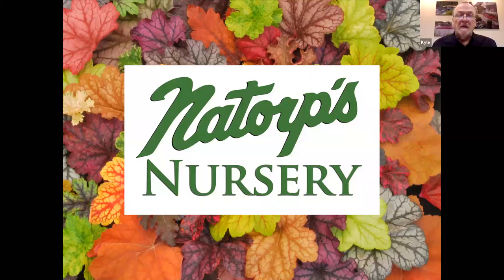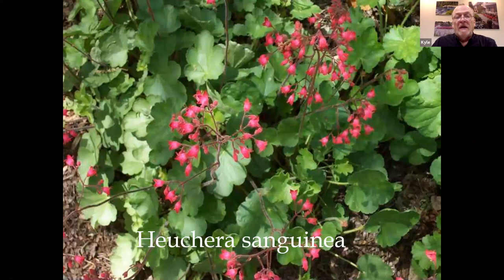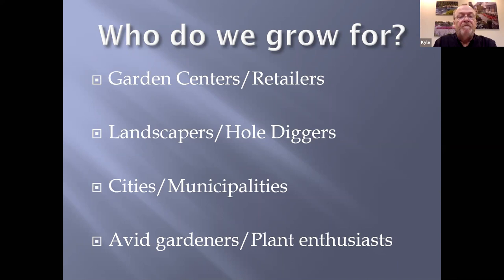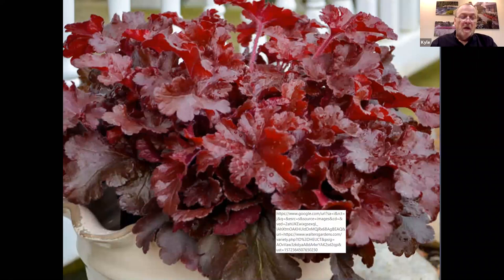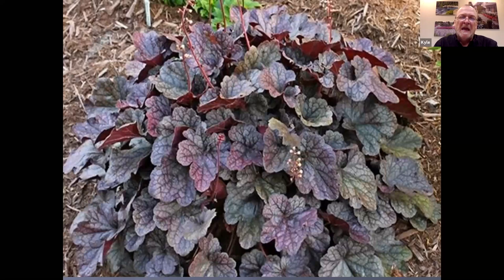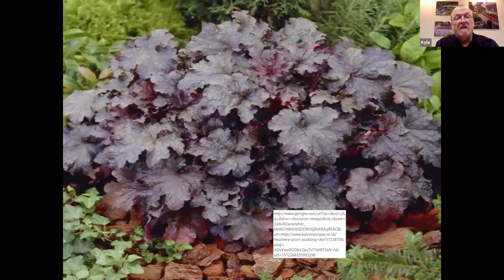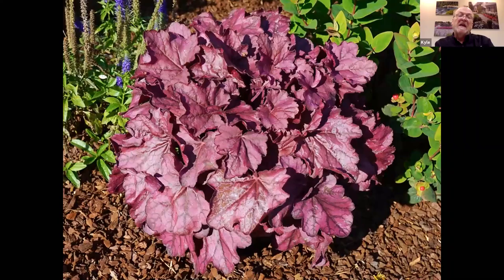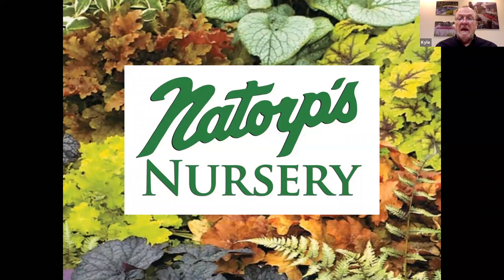Pat Greeson - Heucheras for Midwest Gardens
Pat Greeson of Natorp's Garden Center provides us with information on the best Heucheras (coral bells) for the midwest garden.